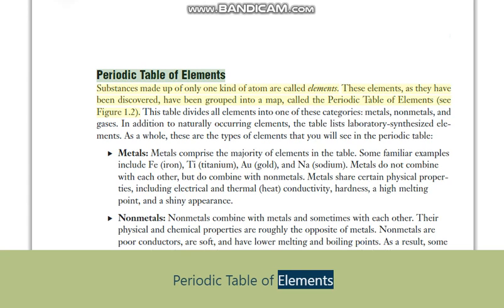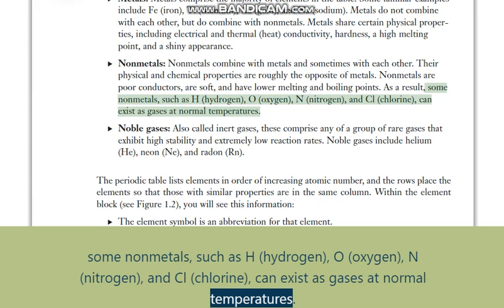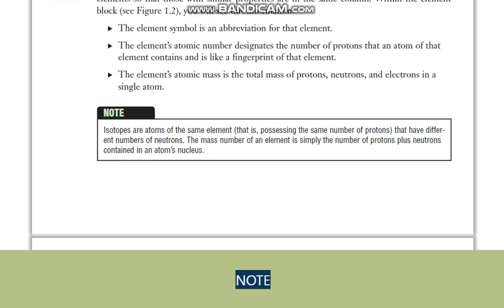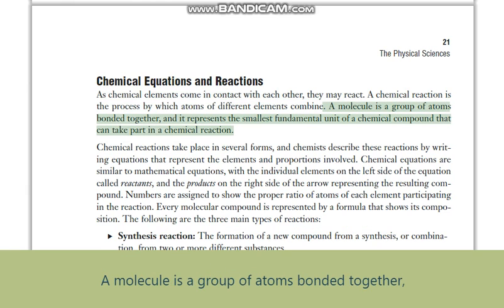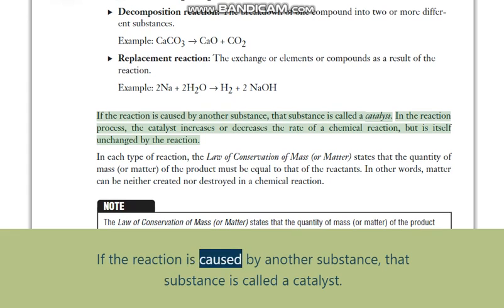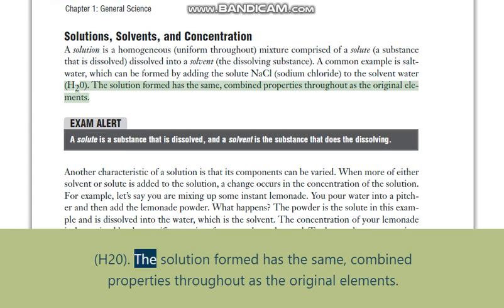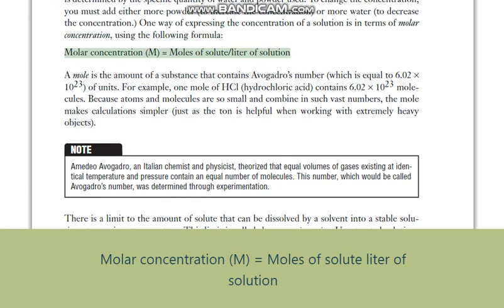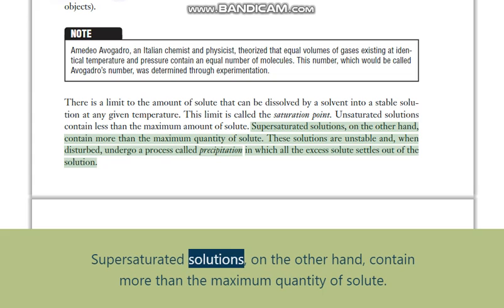PRACTICE ASVAB PREPARATION PT 2